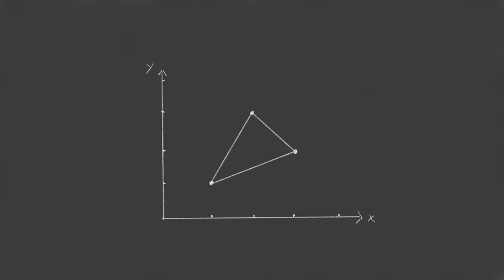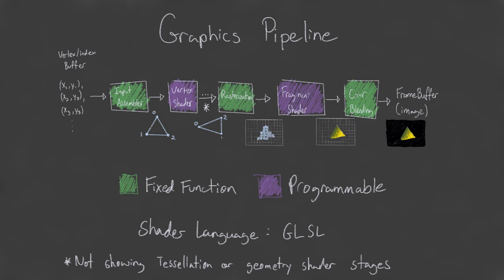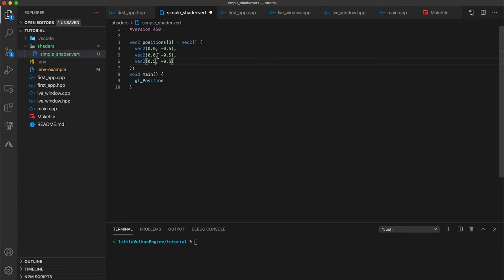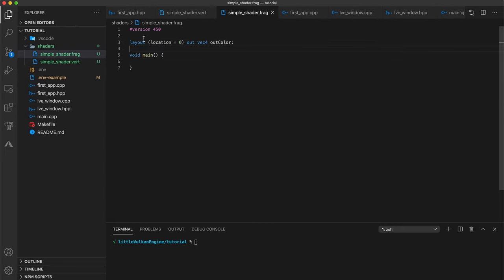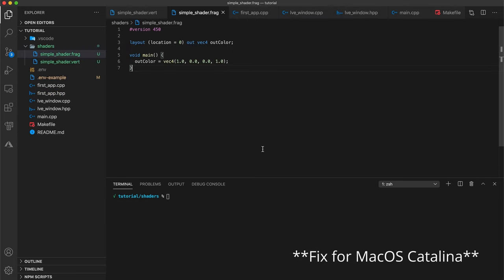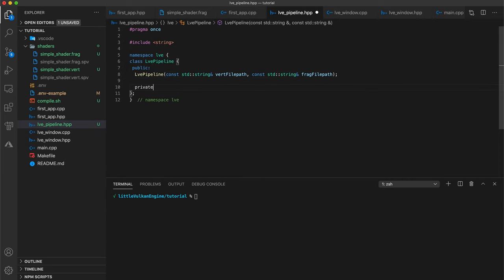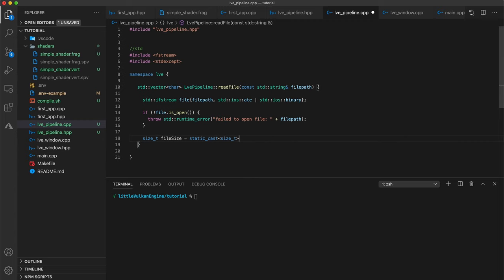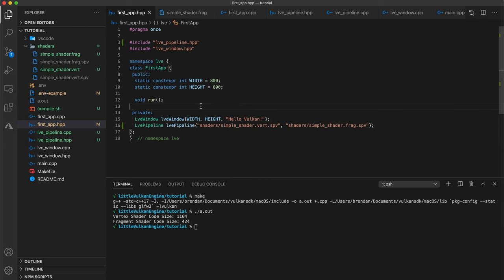Graphics Pipeline Overview - Vulkan Game Engine Tutorial 02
In this Vulkan game engine tutorial we get an overview of what the graphics pipline is and how we can use it to render images. We then create our first vertex and fragments shaders and go over how to compile them on windows, linux and macOS.

** Timecodes **
0:00 - How does a computer draw?
0:56 - Vulkan graphics pipeline summary
2:29 - Fixed function vs Programmable pipeline stages
3:25 - Why do we use graphics pipelines?
4:21 - Creating a vertex shader
8:02 - Creating a fragment shader
9:53 - Compiling shader code to SPIR-V
10:18 - Linux and MacOS shader compilation instructions
11:50 - MacOS glslc compiler permissions fix
12:15 - Windows shader compilation instructions
13:29 - Pipeline header
15:10 - Pipeline::readFile() Implementation
18:00 - Pipeline::createGraphicsPipeline() Implementation
19:00 - Constructing a Pipeline
20:09 - Outro